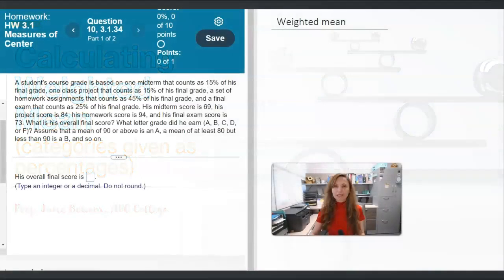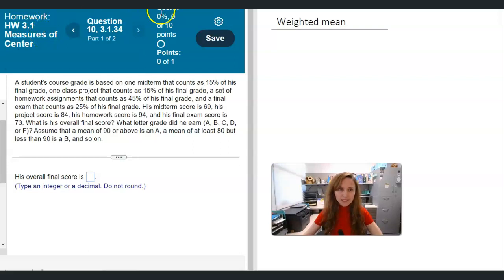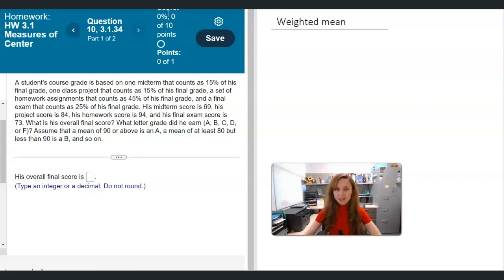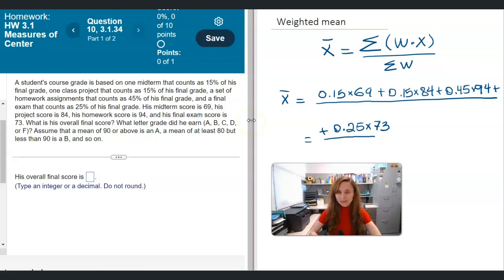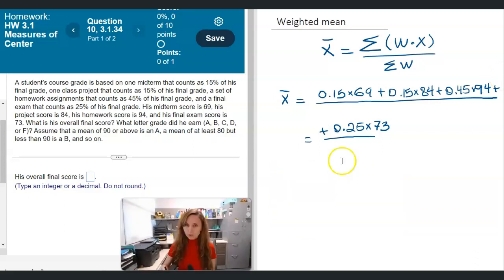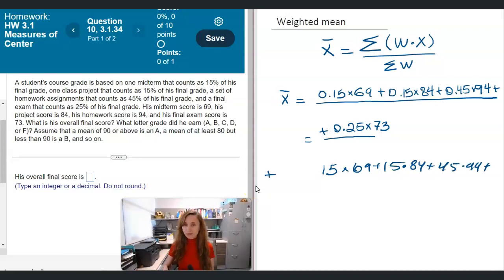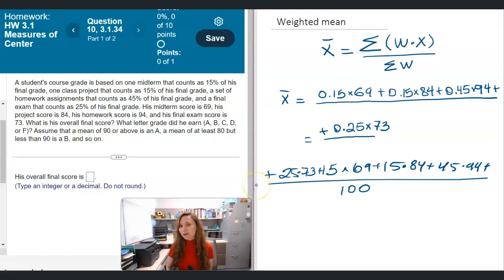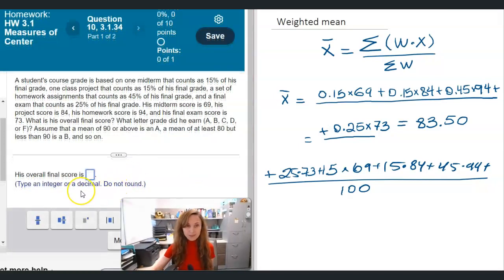Calculating weighted mean (categories are given as percentages)